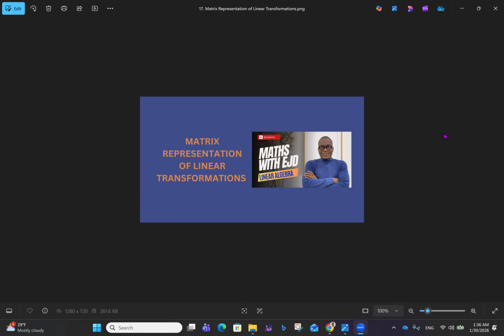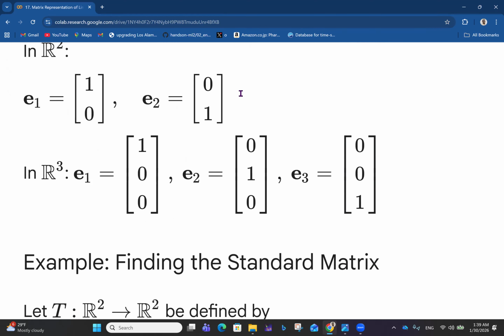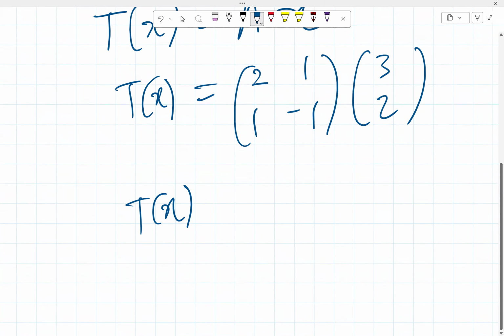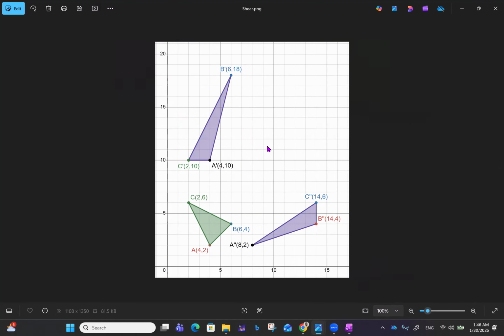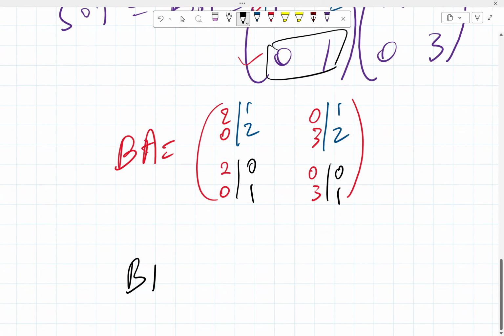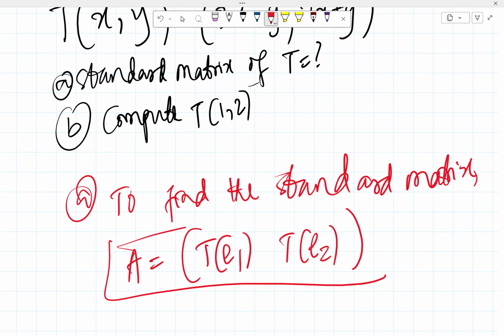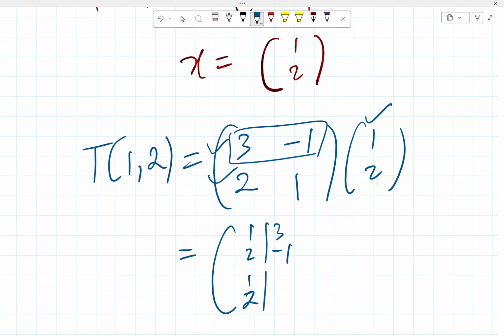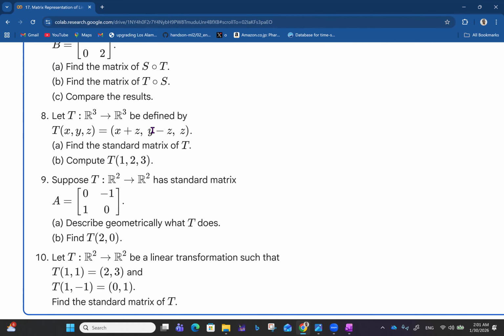17. Matrix Representation of Linear Transformations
This video provides a clear and structured explanation of matrix representations of linear transformations, focusing on how transformations act on basis vectors, how standard matrices are constructed, and how compositions of transformations correspond to matrix multiplication.

The lesson is designed for students in linear algebra, engineering, computer science, and related fields, with intuitive explanations and worked examples that build conceptual understanding step by step.

Whether you are preparing for exams, revising core concepts, or learning linear algebra for the first time, this video helps bridge the gap between abstract theory and practical computation.